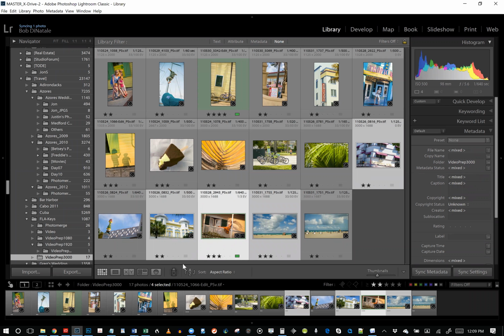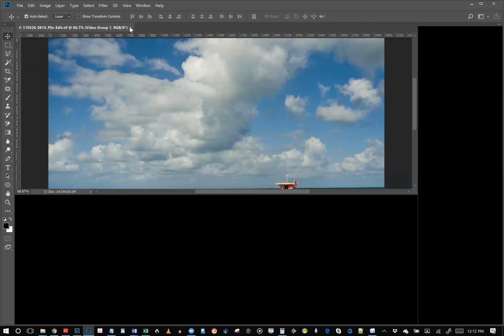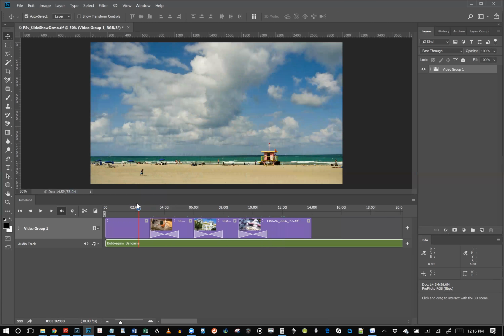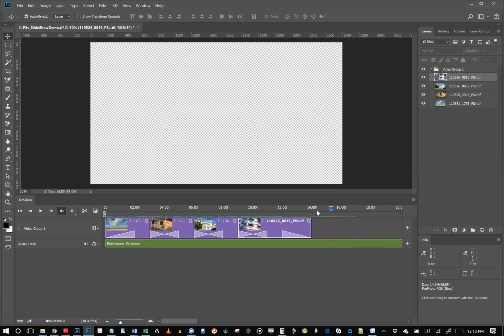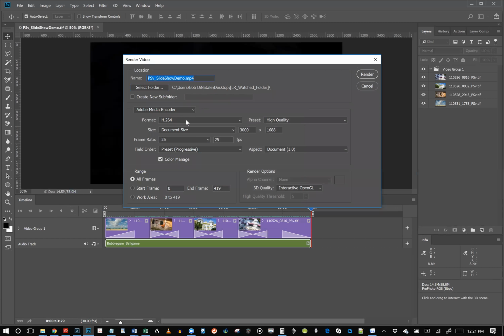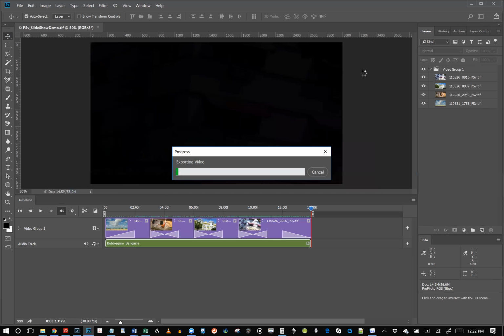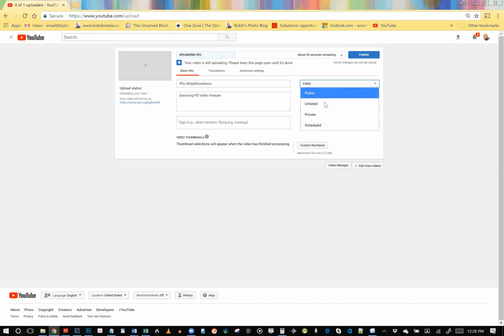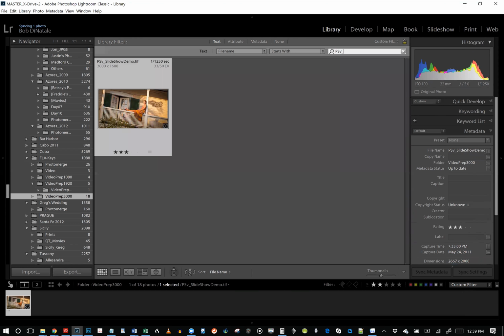Intro to Photoshop Video Editing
Bookmarks...
[4:22] Add Transitions
[12:51] Send Video to YouTube
[14:17]  Advantages of Photoshop's Video Features